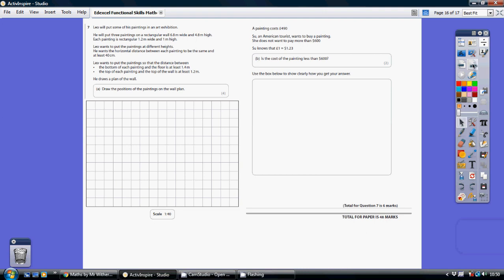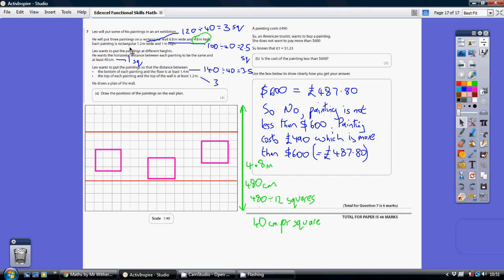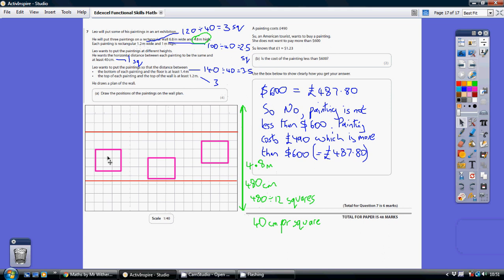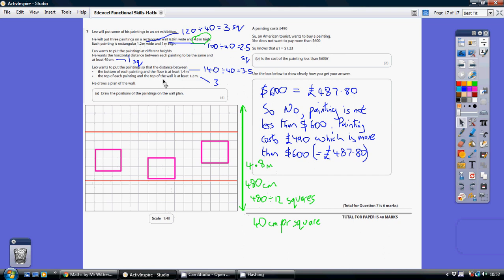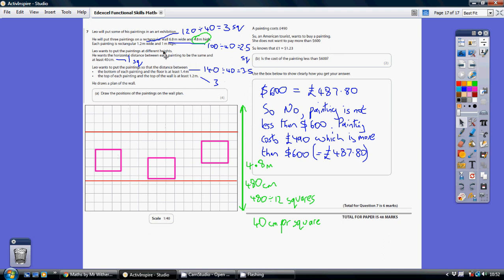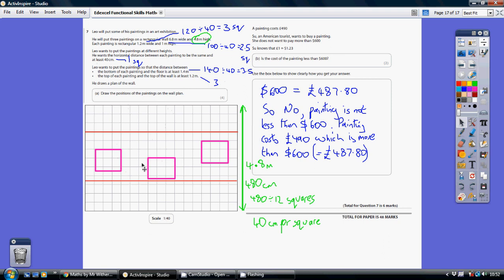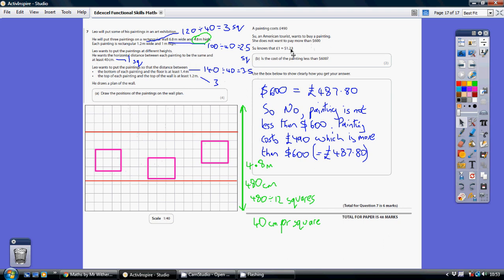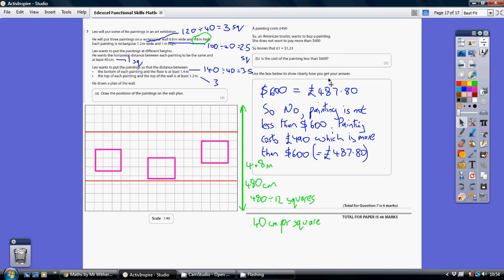Edexcel Functional Skills Mathematics Level 2 - 12-16 June 2017 Q7